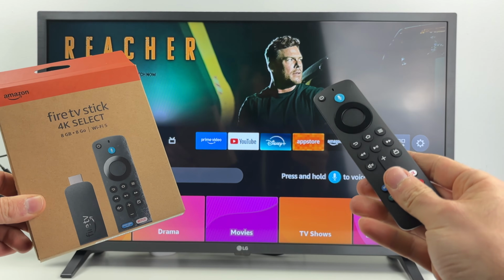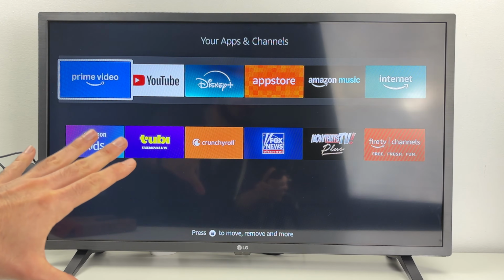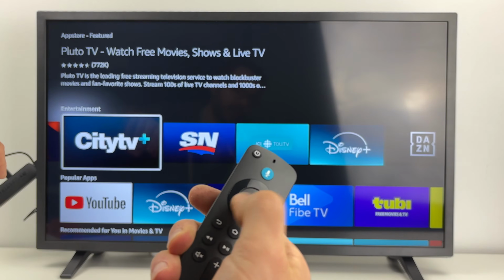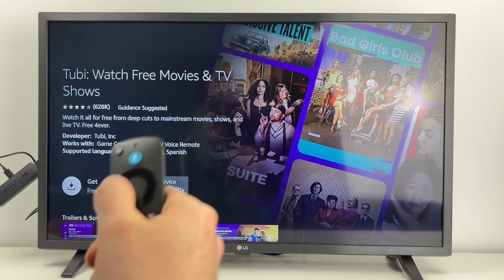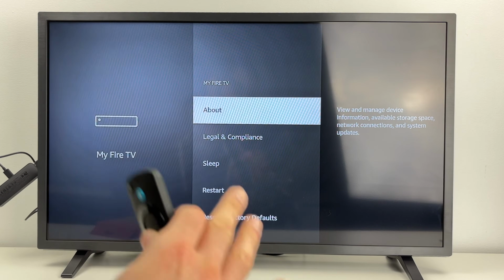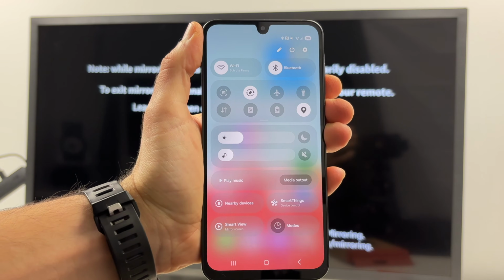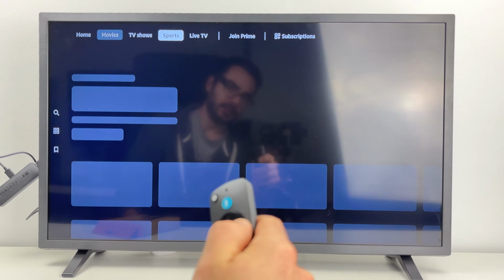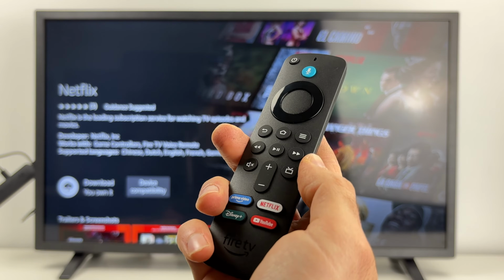How to Use Your Fire TV Stick 4K Select - Step by Step Guide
Here is a complete step by step guide on how to use your Amazon Fire TV Stick 4K Select .
►Amazon link to get one

►Apple iPad 11 (A16)
►Case for iPad (A16)